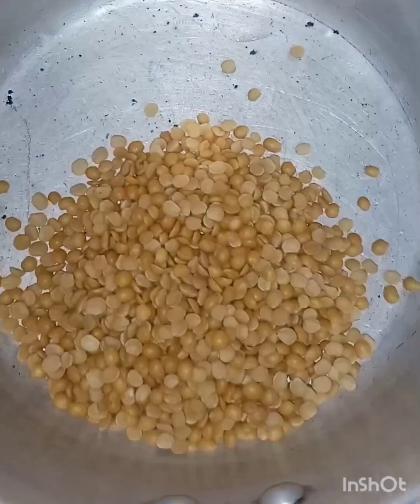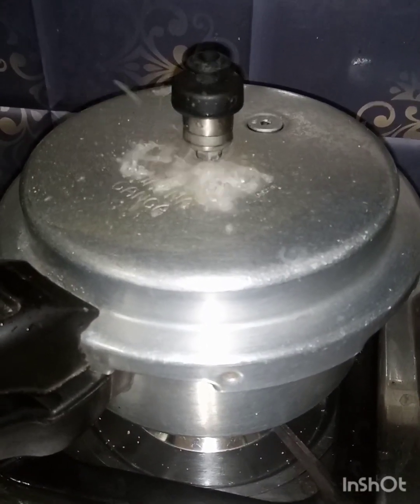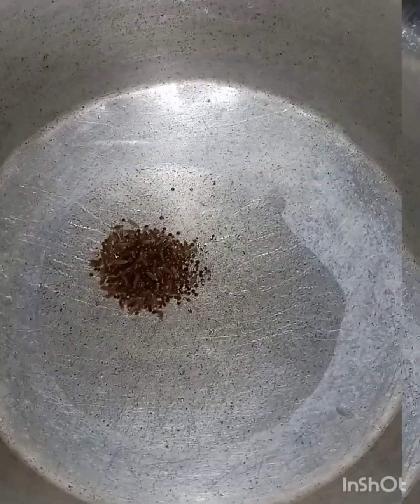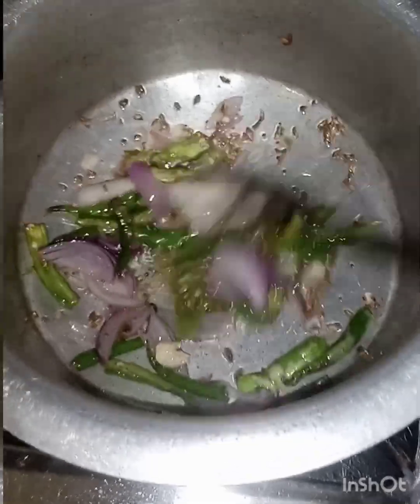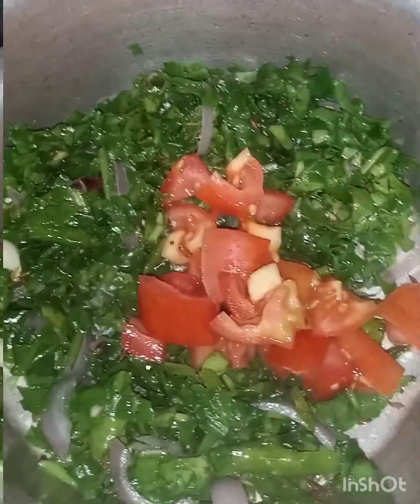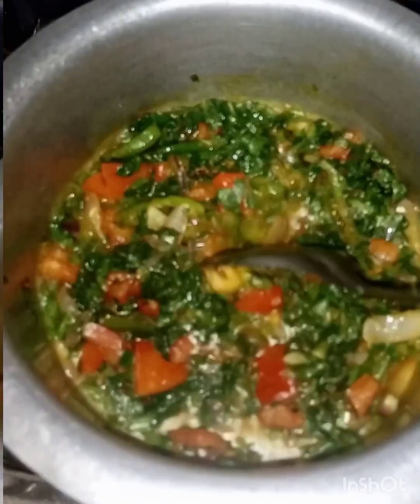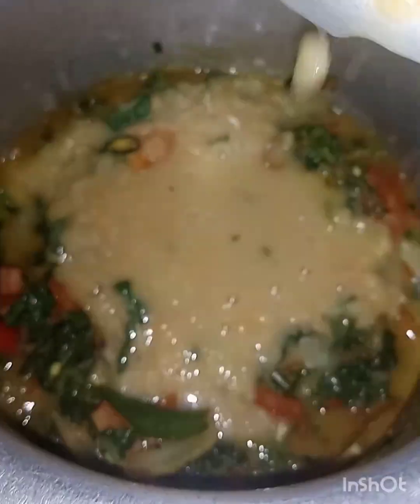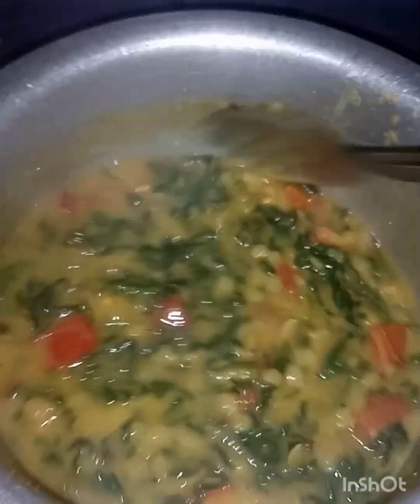ಡಾಬಾ ಶೈಲಿಯಲ್ಲಿ ರುಚಿಯಾದ ಪಾಲಕ್ ದಾಲ್ ಮಾಡುವ ವಿಧಾನ |how to make palakdaal recipe in Kannada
ಪಾಲಕ್ ದಾಲ್ ಮಾಡುವ ವಿಧಾನ |how to make palak recipe in Kannada|

ಪಾಲಕ್ ದಾಲ್ ಮಾಡುವ ಸುಲಭ ವಿಧಾನ
ದಾಲ್ ಮಾಡುವ ವಿಧಾನ
ದಾಲ್ ಪಾಲಕ್ ಮಾಡುವ ಸರಳ ವಿಧಾನ
dalpalak recipe
dhaba style palakdaal recipe in Kannada
hotel style palak dal recipe in Kannada
palakdaal prepare at home food
how to make dalpalak
daalpalak recipe in easy method
food recipe
best palak dal recipe
home cooking
instant food recipe
Indian cooking
food photography
vegetarian food
homemade dal recipe
Indian recipe
palak recipe
Uttar Karnataka recipe
paneer recipe
palak puri recipe
palak kofta curry
palak gravy recipe
palak rice recipe
palak recipe
palak curry
palak puri recipe
palak paratha
palak sabji
palak paratha
palak sambar recipe
restaurant style gravy recipe
winter special recipe
lunch box recipe
dinner recipe
morning breakfast recipe
dal recipe
palak recipe
dal recipe
veg food recipe
veg food recipe in Indian
Indian famous veg food recipe